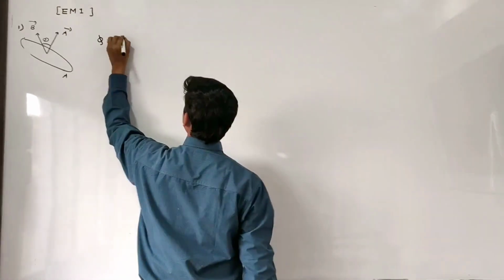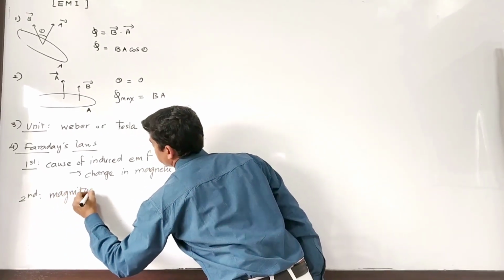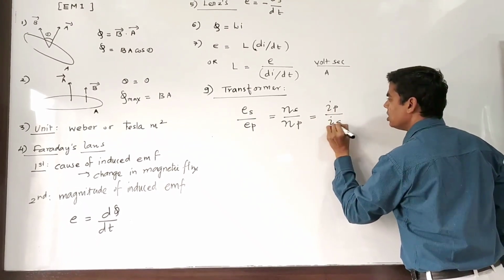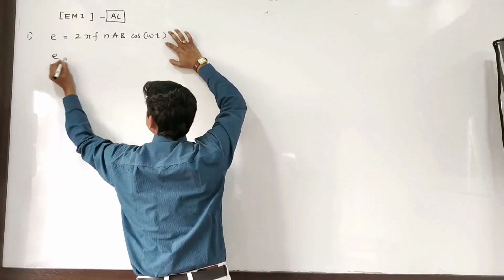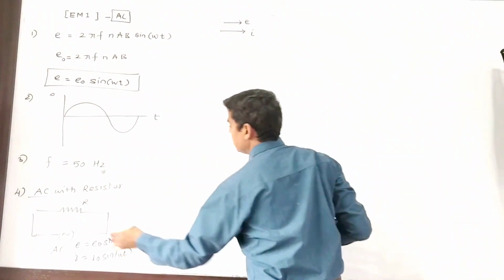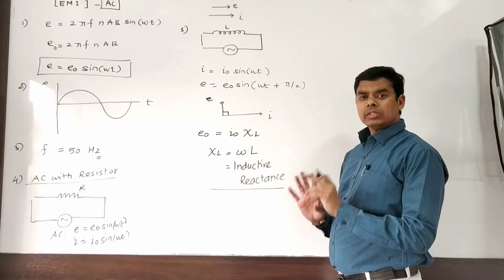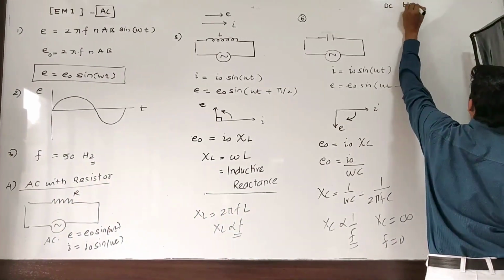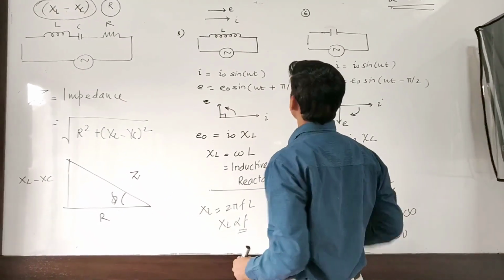Electromagnetic induction|One Shot Revision |Physics | JEE |NEET | Someshwar Gagarani